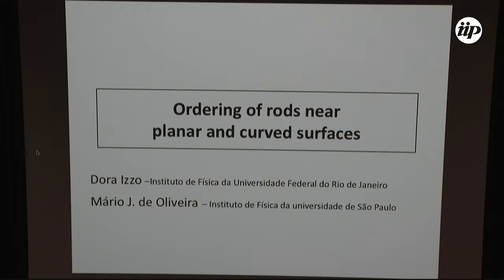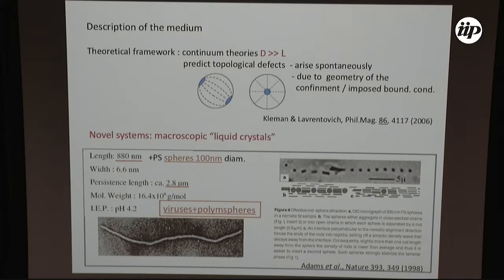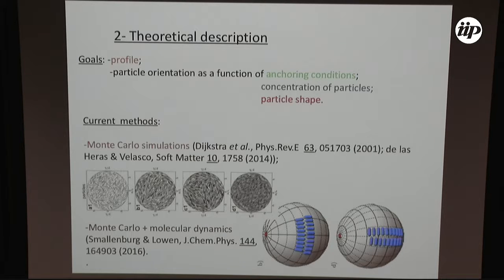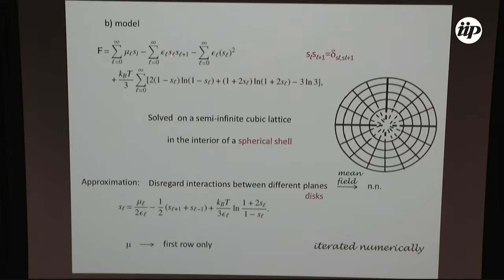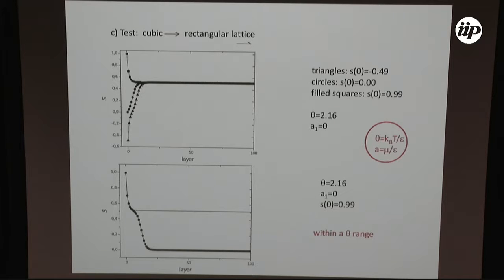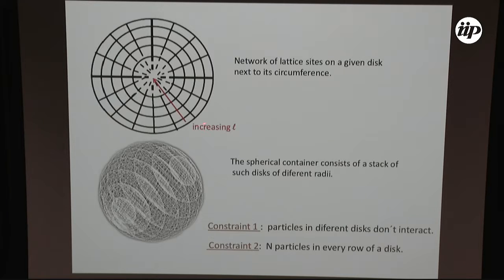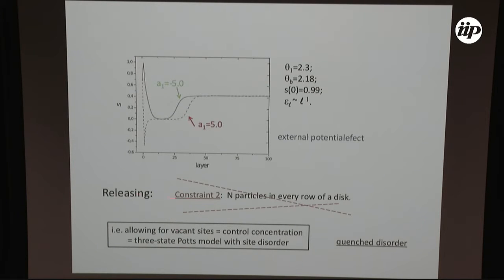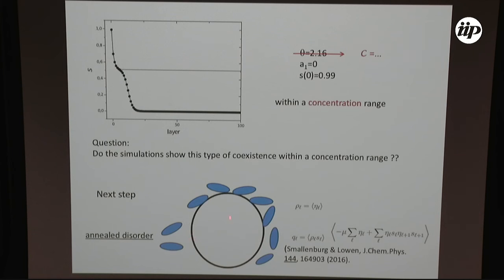Ordering of rods near planar and curved surfaces - Dora Izzo